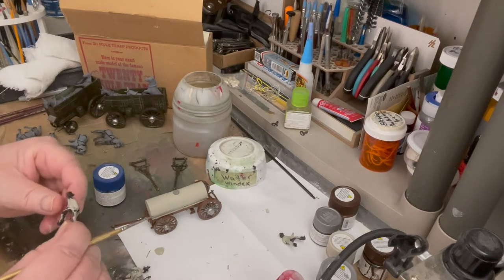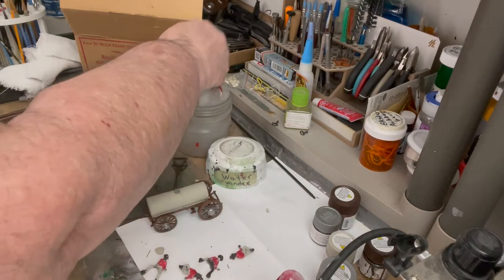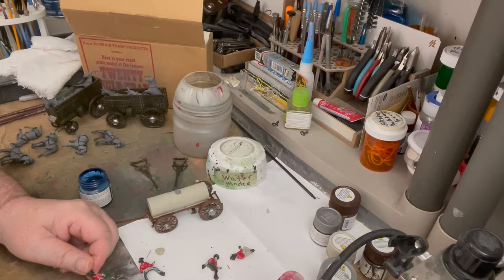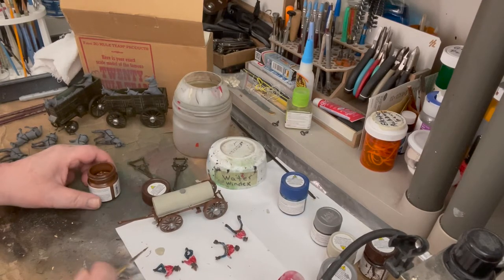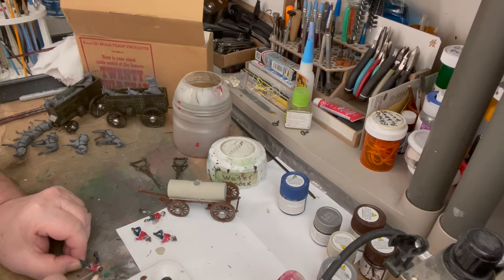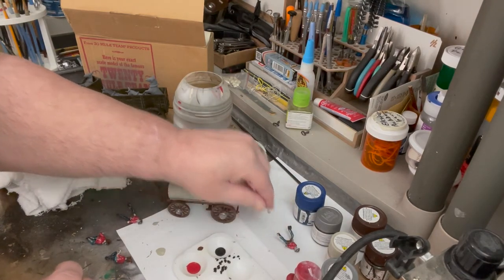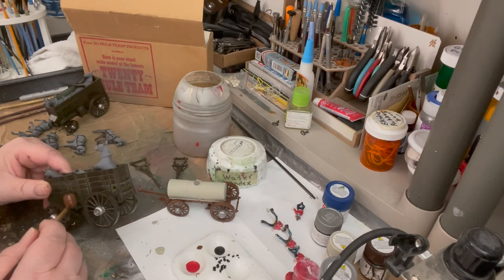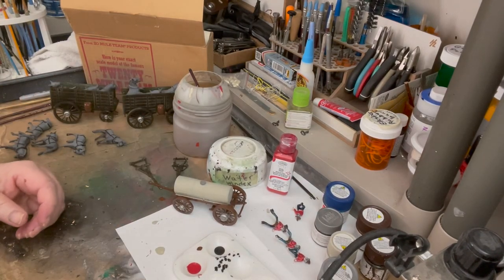Mule train PT3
Mule train PT3 painted the figures. with brown , blue and red , fresh color
using a q tip to clean up the  face .